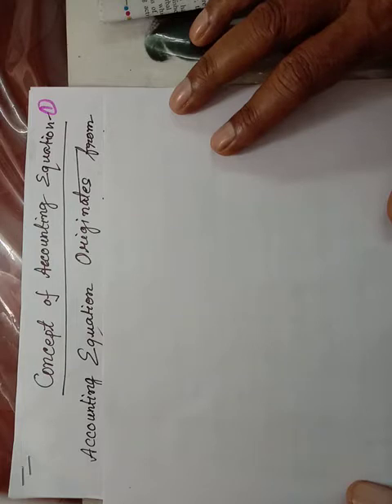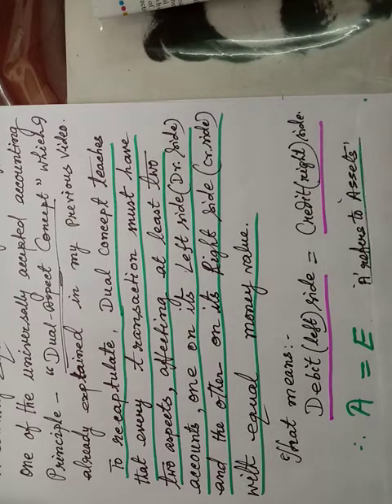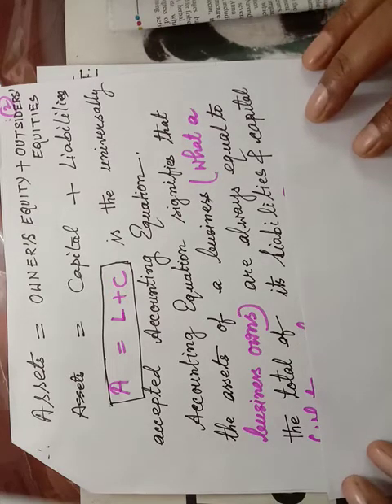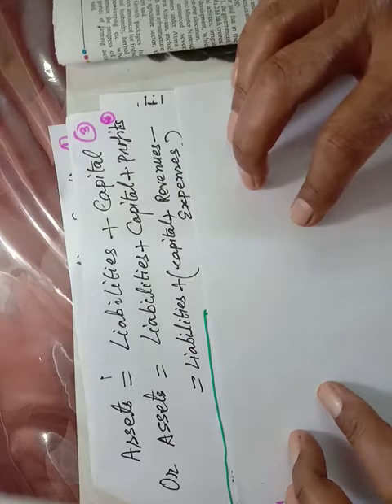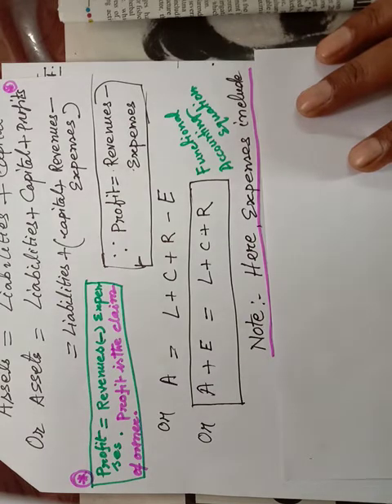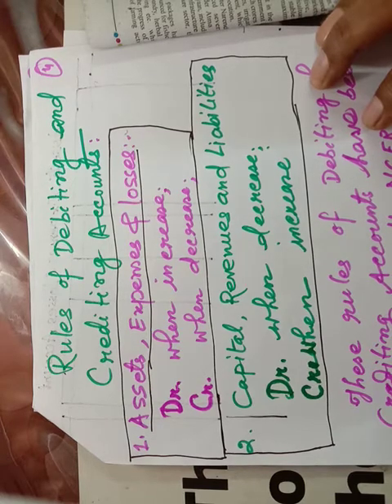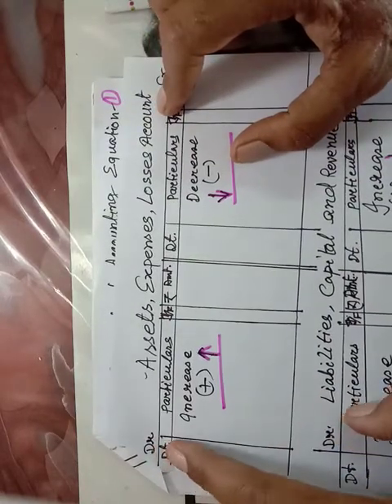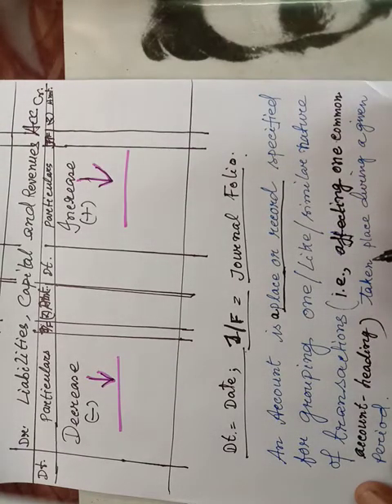11 commerce accounting equation nirakar sau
Modern concept for approach to double entry system.